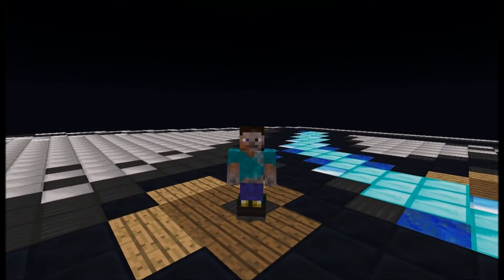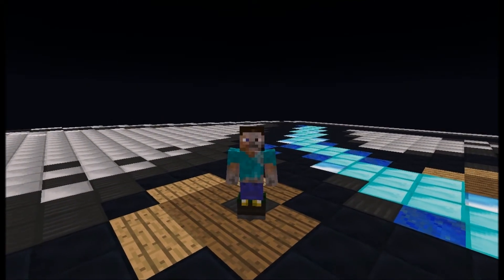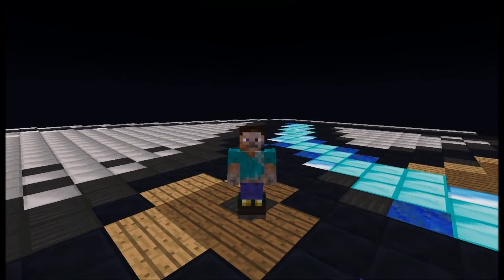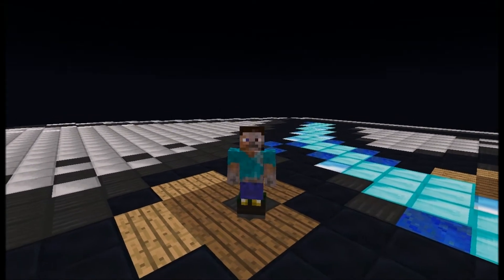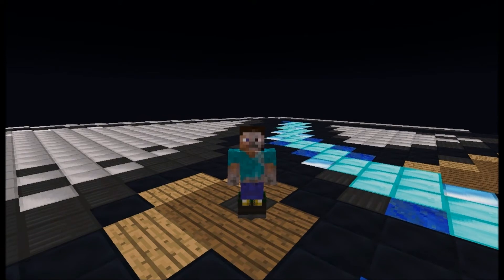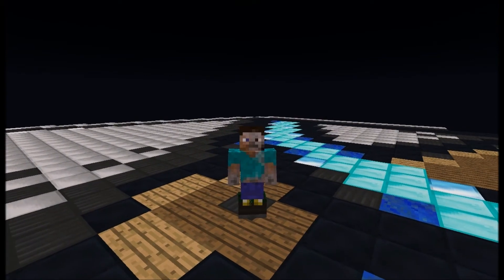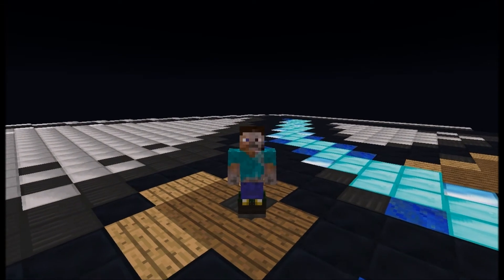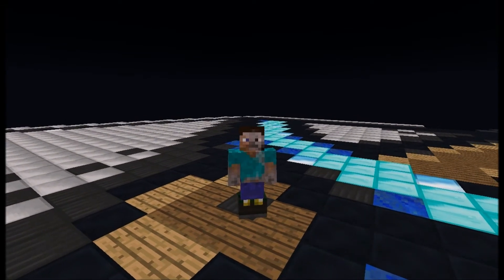ComputerCraft - 26 Turtle Intro (+ Outro)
Hi, here is my new, well, my first intro sequence. 26 CompuerCraft turtles building together a pixelart turtle. The intro is 17s, not sure if this is too long? Leave my a (new) comment to let me now :)